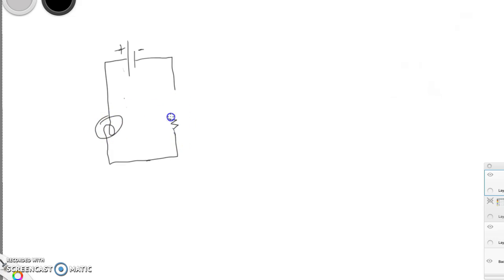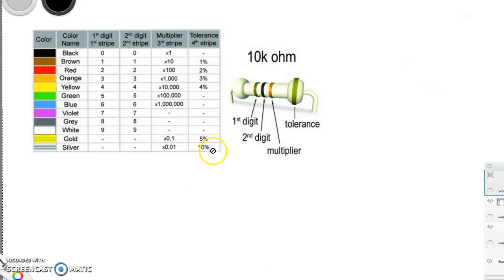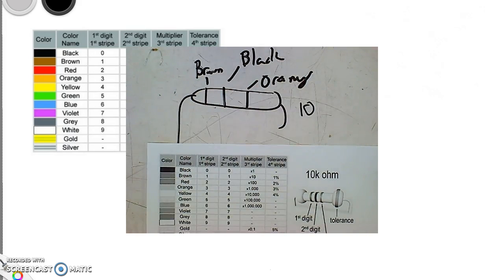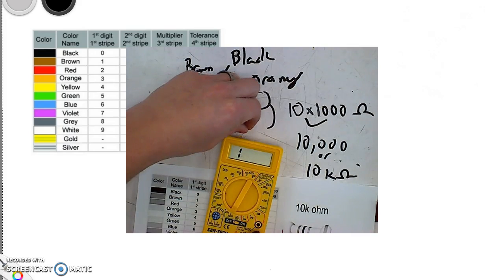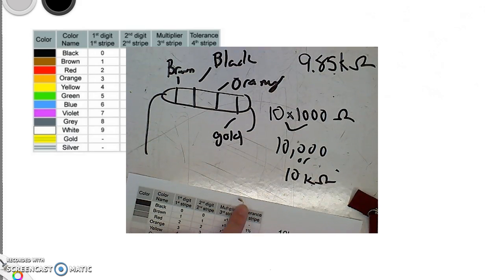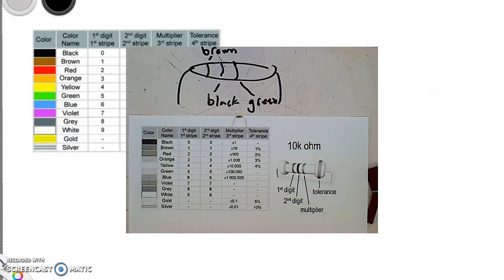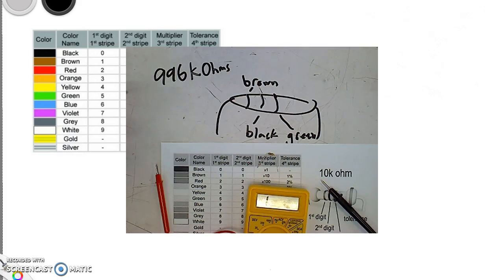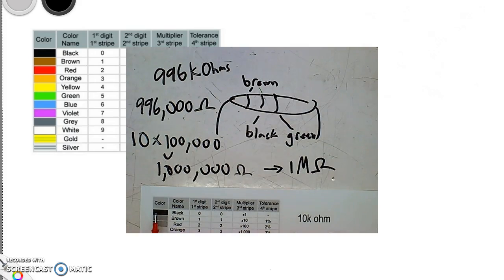Physics: Circuits - Measuring resistance, reading resistors